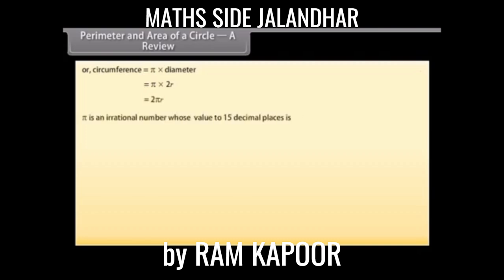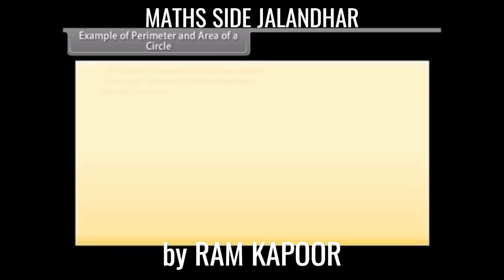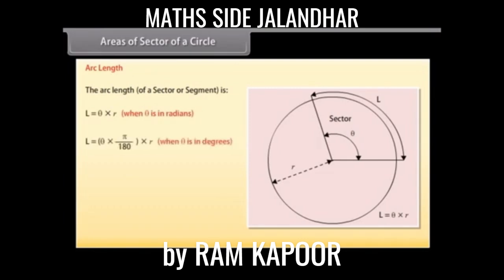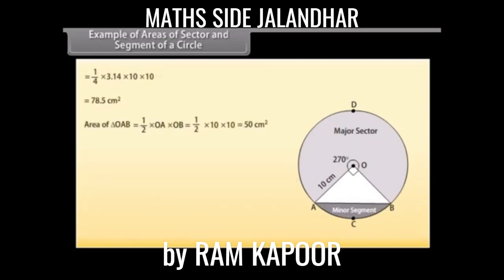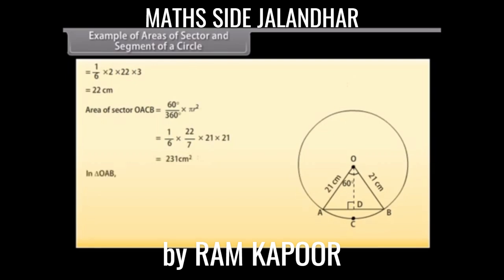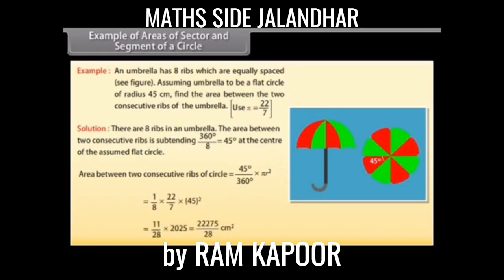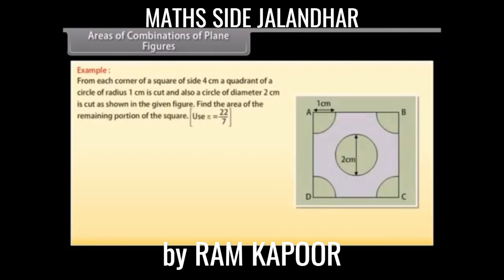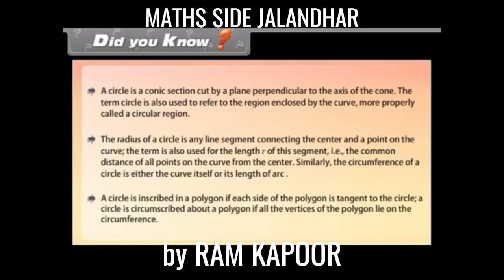CBSE Class 10 __ Maths __ Areas related to circles __ Animation __ in English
CBSE Class 10 Maths: Areas Related to Circles Animation

Master the concept of areas related to circles with our engaging animated video! This comprehensive tutorial is designed specifically for CBSE Class 10 students. Visualize complex formulas and theorems as they come to life on screen. Understand the area of a circle, sector, and segment in a fun and interactive way. Get ready to ace your exams with ease!

Key Features:

Practice questions to reinforce learning